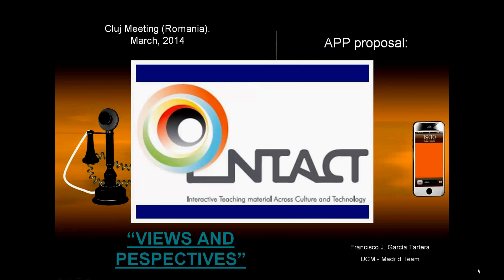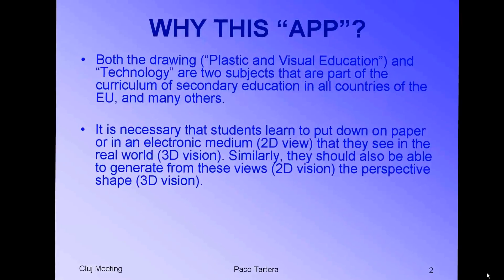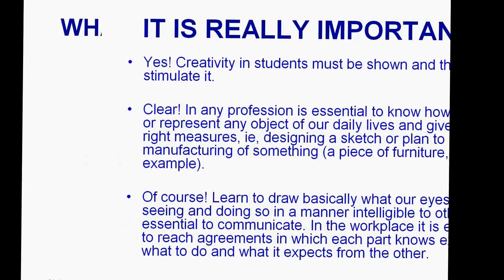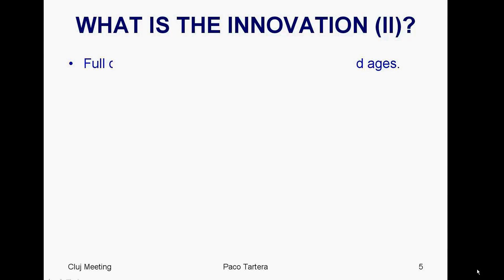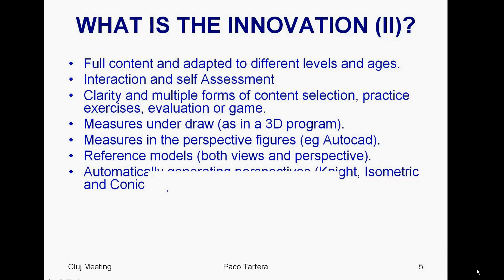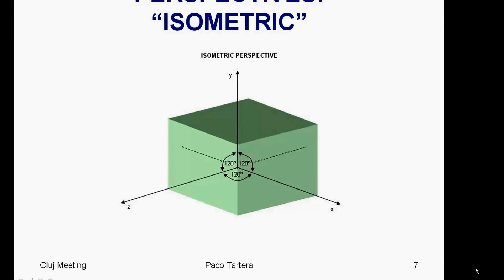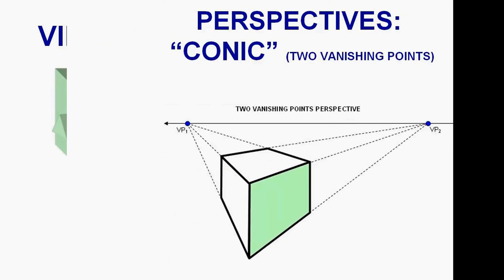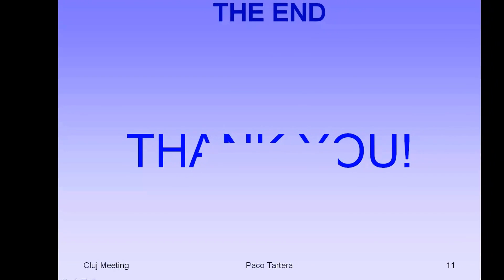VIEWS AND PERSPECTIVES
INTACT Comenius Project (EU)
Cluj Meeting (Romania)
March, 2014